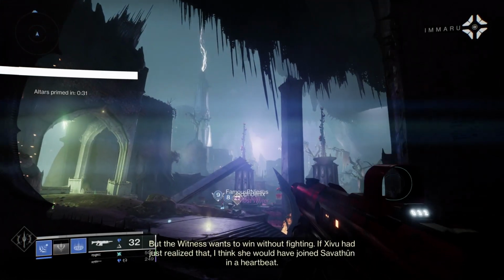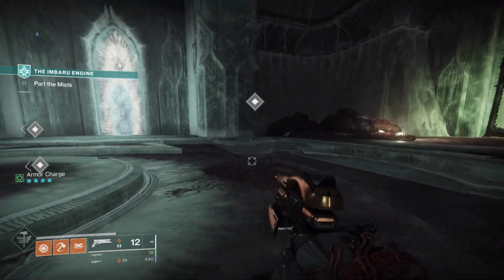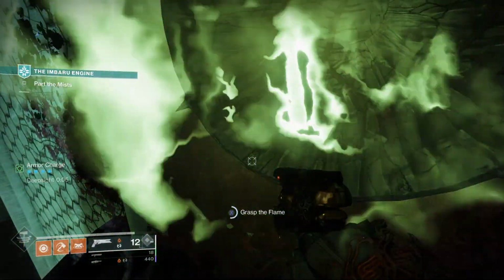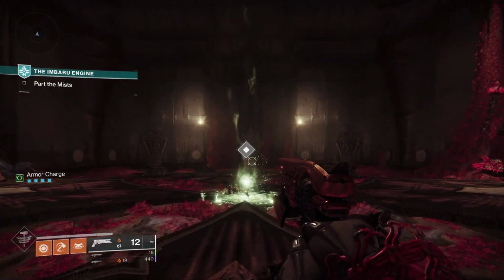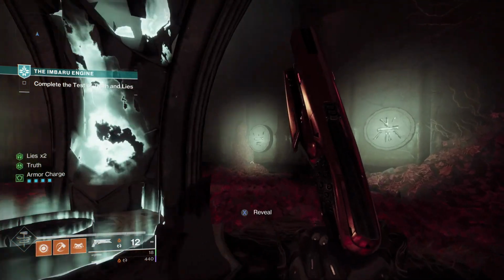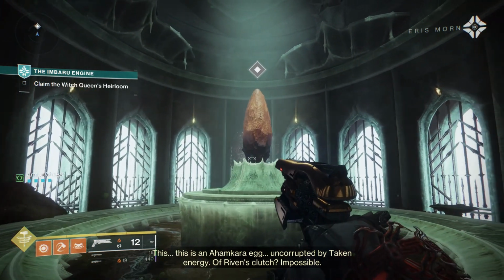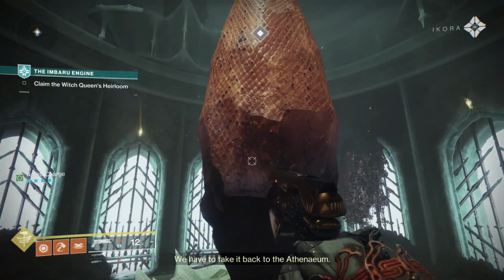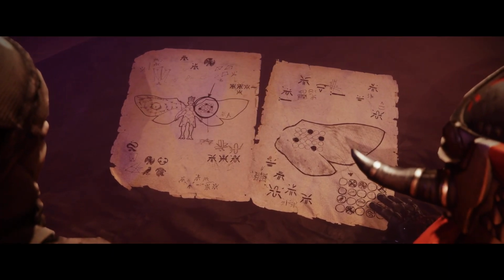Imbaru Engine Final Room Guide & Season 23 Tease Cutscene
Yeah you might have heard it by now but the Imbaru engine got another room. Heres how to enter and to finish it.